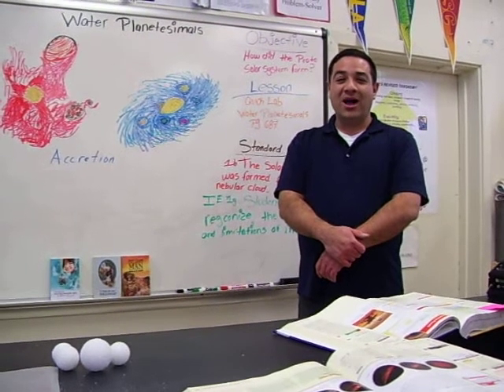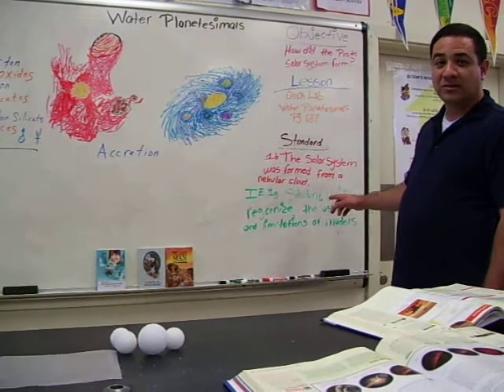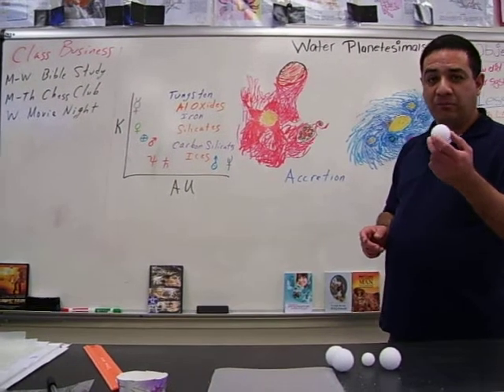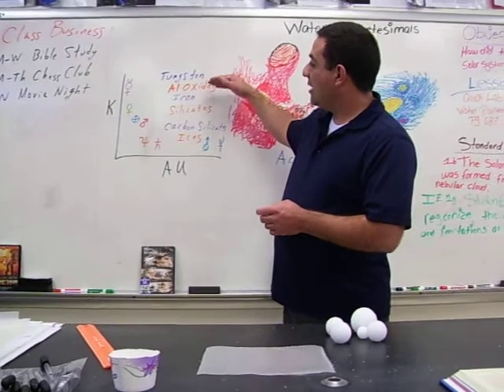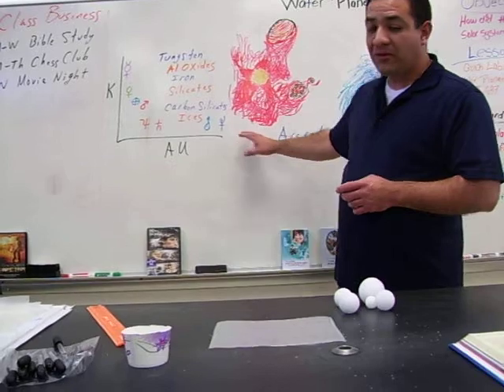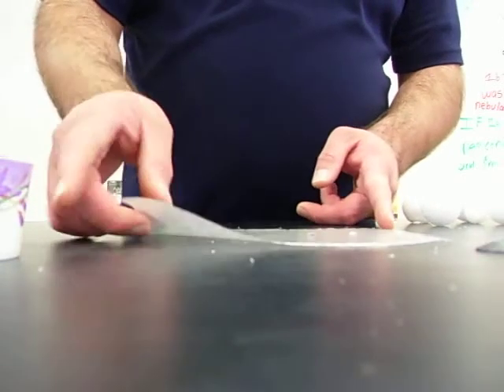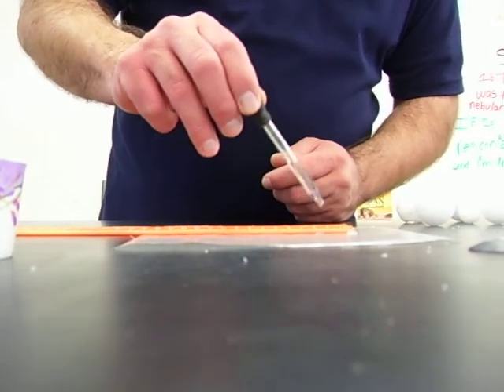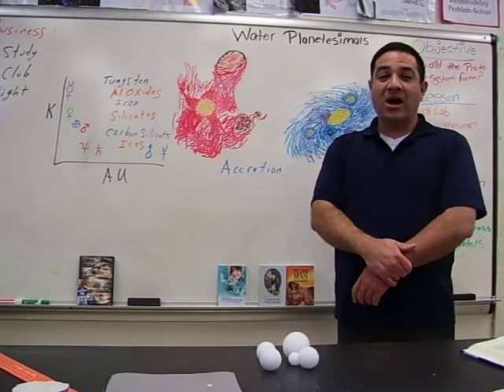Water Planetesimal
HS Earth Science Lab